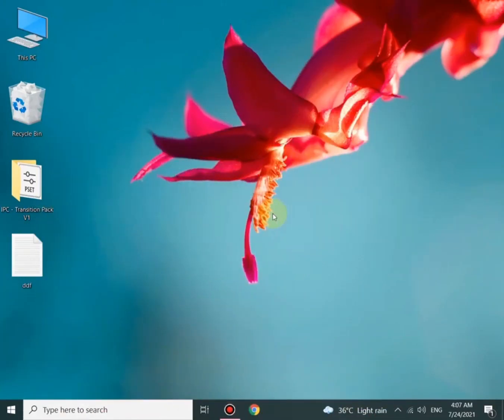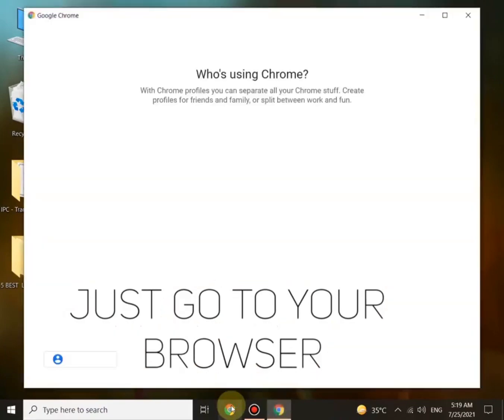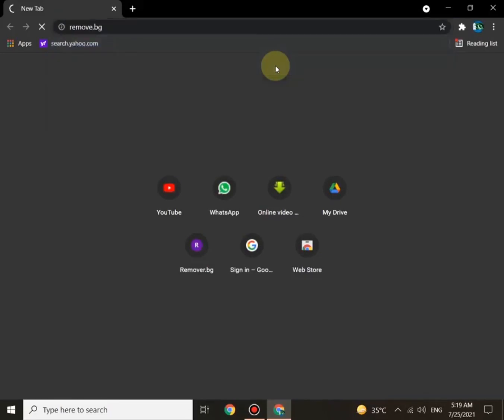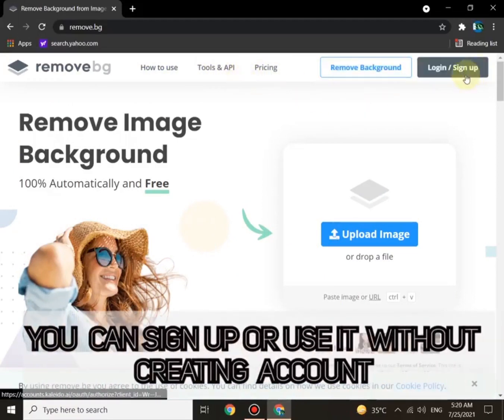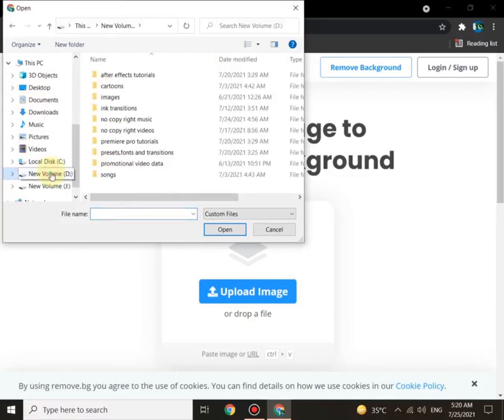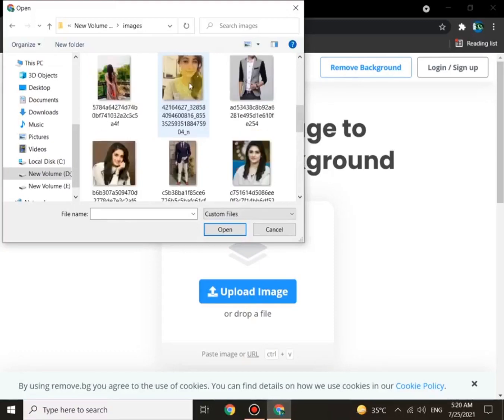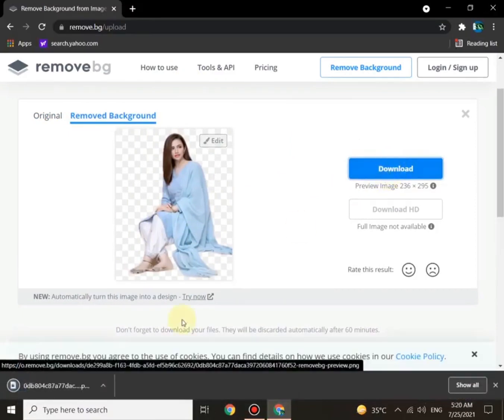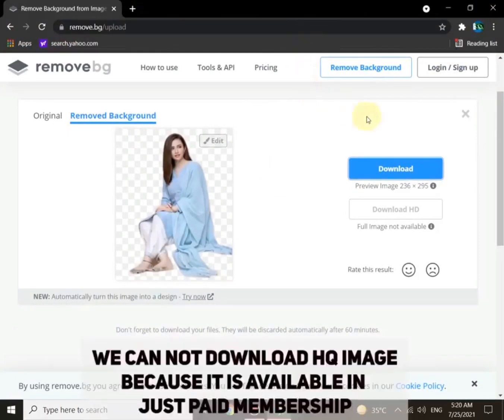How to remove background of an image online in 1 second / Prime Meridian Tech Solutions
How to remove background of an image online?

Find 3 Free Apps to Remove Photo Background in 3 seconds or less. You can remove background easily without Photoshop or PowerPoint. You can use the final isolated images to create your Title Slides, Youtube Thumbnail, cover for Personal Resume and more.